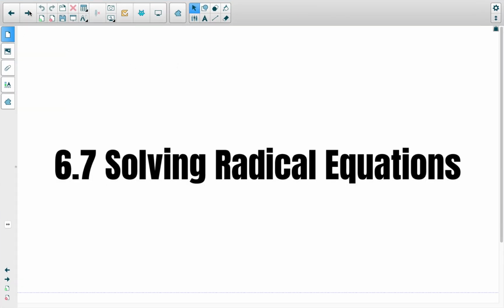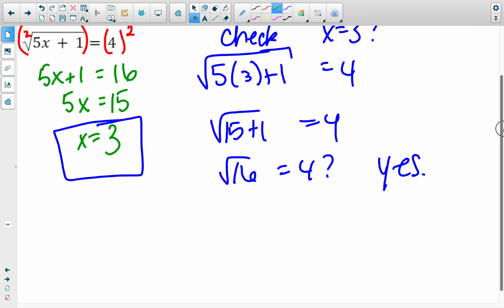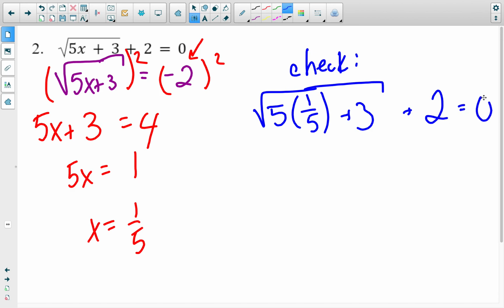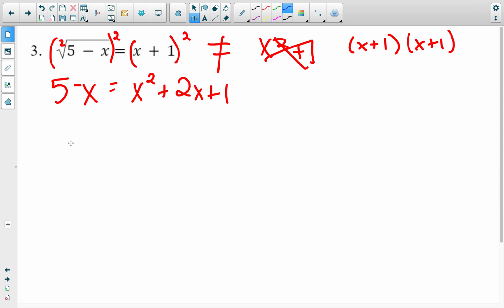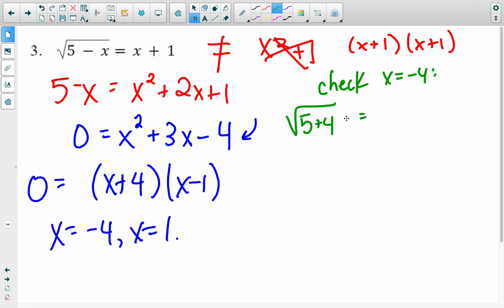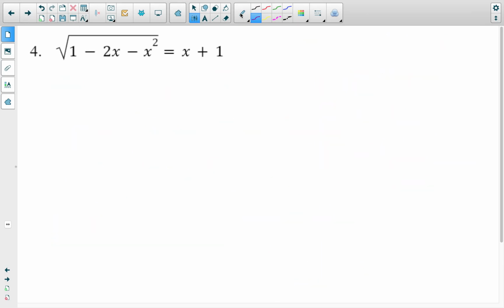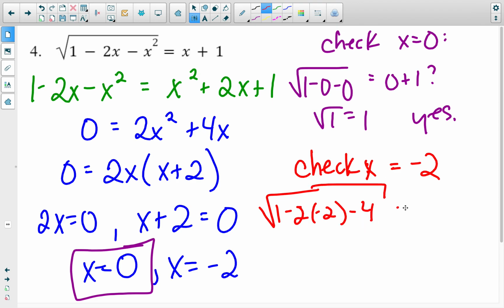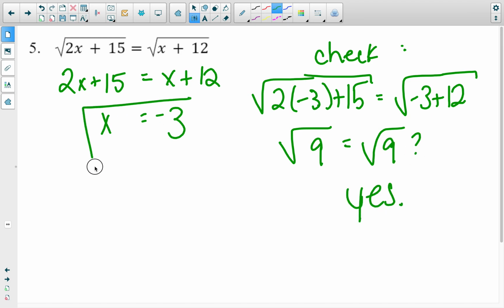6.7 Solving Radical Equations Part 1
Make sure to check for extraneous solutions